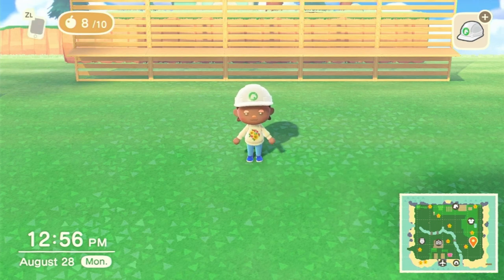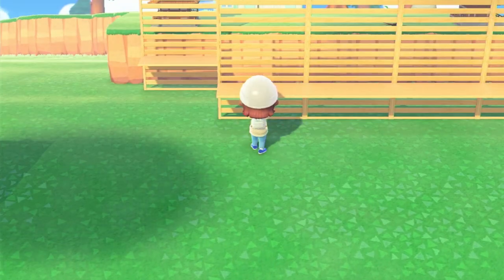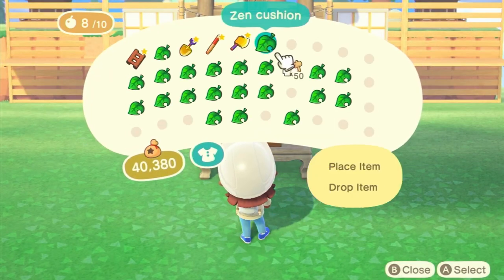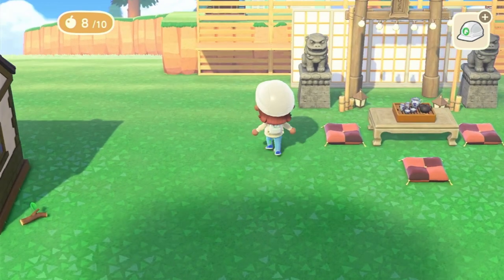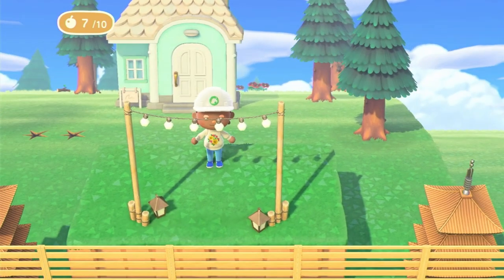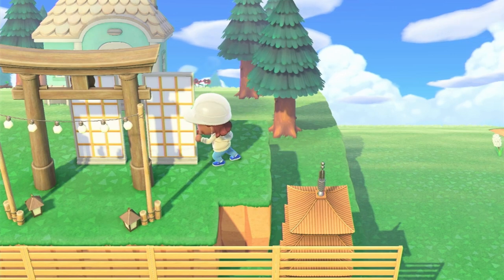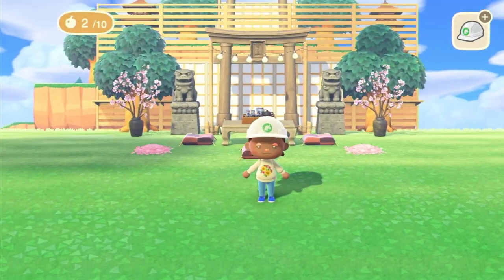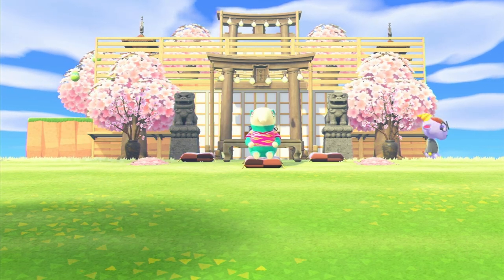Sakura Temple | Easy Animal Crossing Build Idea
Sakura Temple | Animal Crossing Build Idea
Hey there, amazing viewers! Thanks for stopping by my channel.

In this video, I'm excited to share this easy temple build for your island. The items are listed below.
2 x Torii
2 x Pagoda customize
2 x Plain Party-Lights Arch
2 x Stone Lion Dog  card
4 x Cherry-Blossom Branches
1 x Zen Low Table
4 x Pine Tree
1 x Traditional Tea Set
3 x Zen Cushion
6 x Medium Wooden Partition
1 x Bamboo Slats Fence
4 x Cherry-Blossom Petal Pile card
2 x Cherry-Blossom Pond Stone
2 x Ruined Decorated Pillar
8 x Simple Panel

Production Credits:
Edited by: Bree Gaming Chair
Filmed by: Bree Gaming Chair
Produced by: Bree Gaming Chair

Video Title: Sakura Temple | Animal Crossing Build Idea

Thank you so much for being a part of our awesome community! Your support means the world to me. Let's keep spreading positivity and gaming! 🎮😄